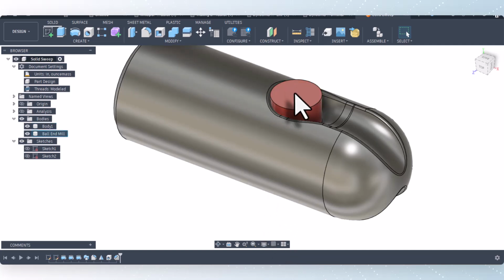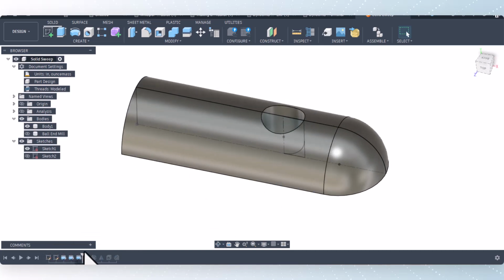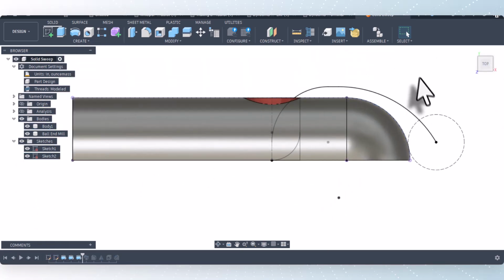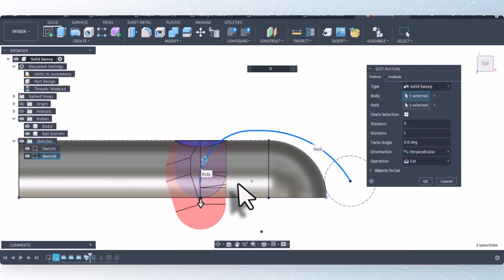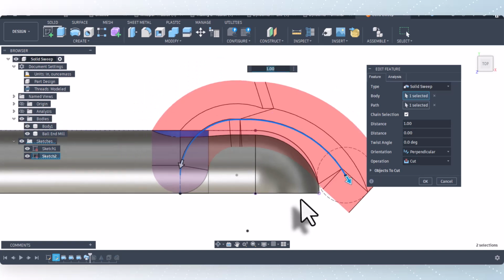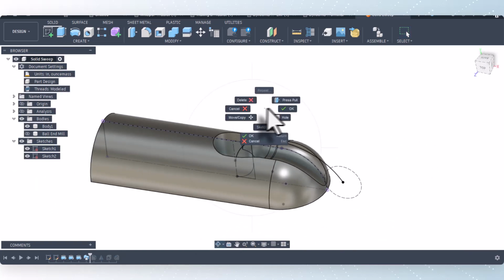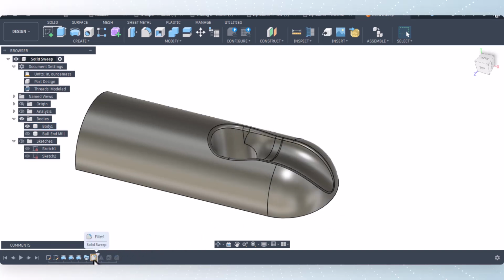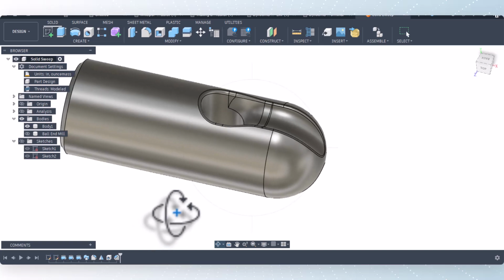Solid Sweep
Autodesk Fusion - Solid Sweep of a Body.